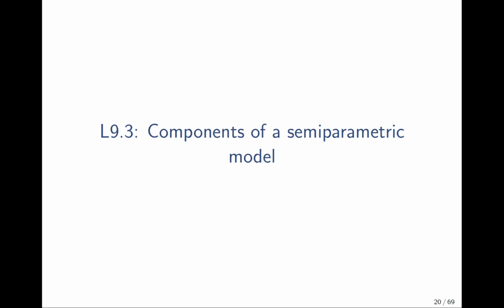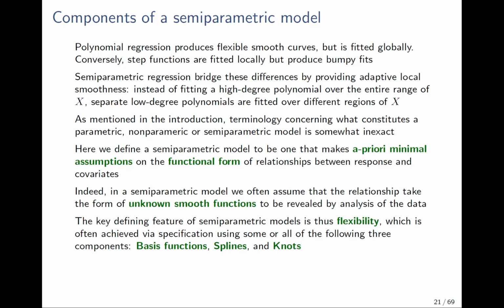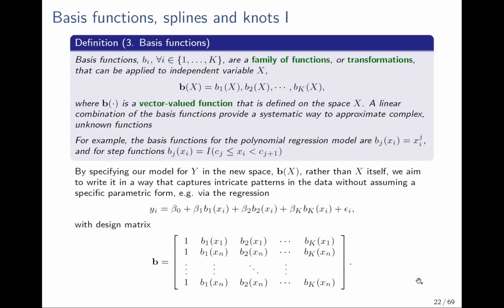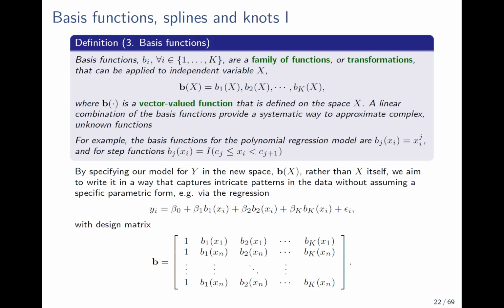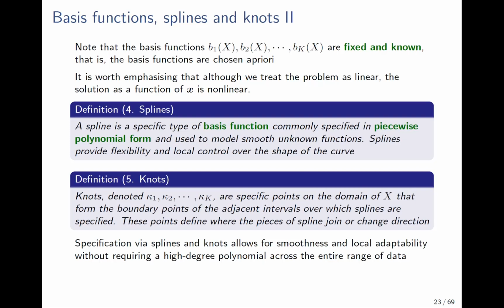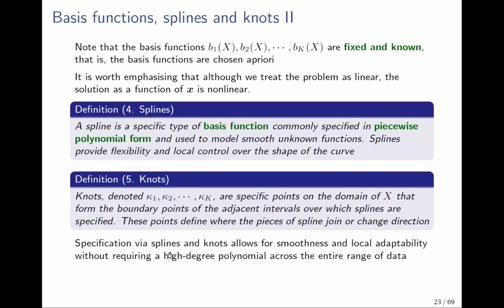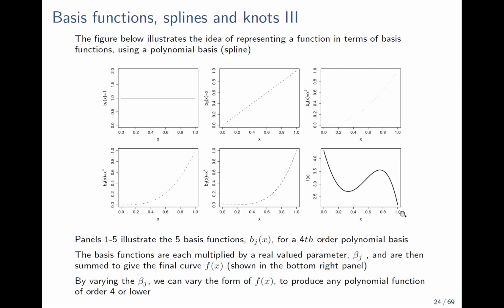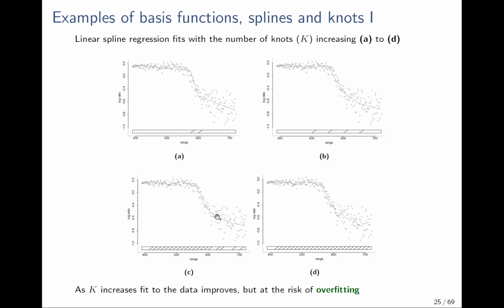L9 3 SM